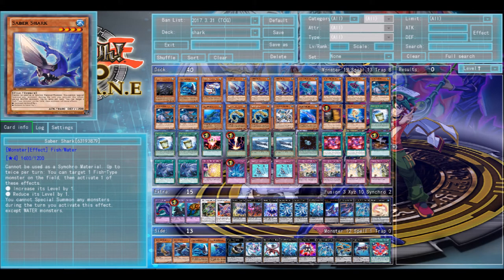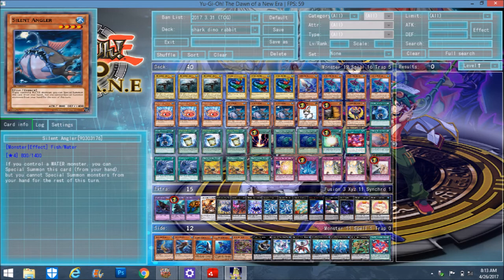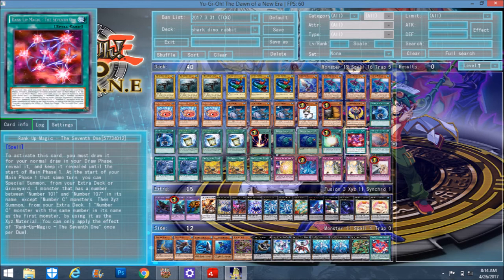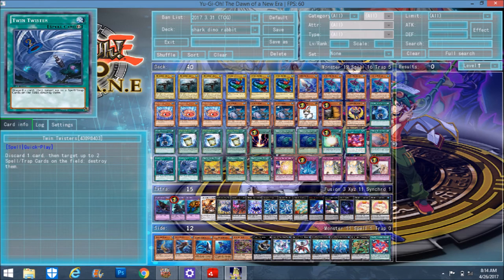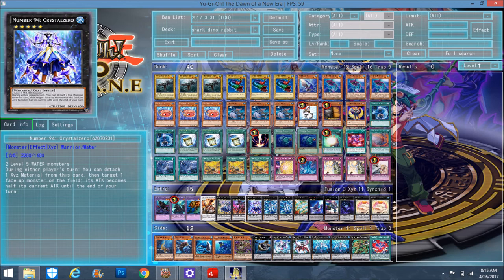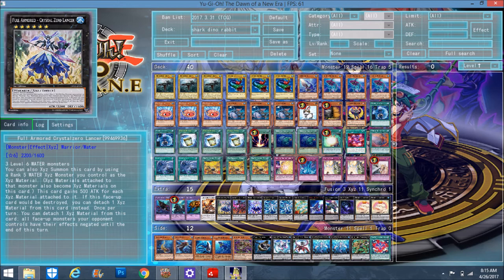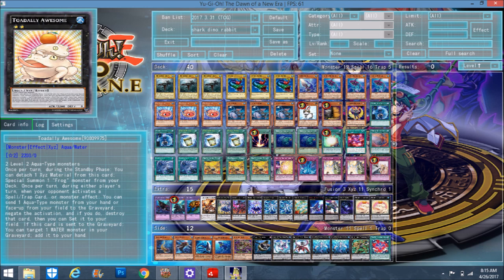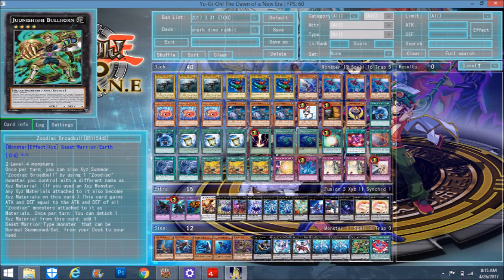Shark Dino-Rabbit Deck Profile - Fun Combos(Decklist in description)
List:
3 MegaloSmasher X
3 Top kek Fish
3 Double-Fin Fish
3 Tin Goldfish
3 Silent Angler
1 Saber Shark
1 Rescue Rabbit
1 Maxx c
1 Lunalight Black Sheep
2 Unexpected Dai
3 Instant Norden
1 Raigeki
2 Moray of greed
1 Soul Charge
1 Rank-Up Magic The Seventh One
2 Twin Twisters
3 Fire Formation - Tenki

1 Quaking Mirror Force
1 Torrential Tribute
2 Solemn strike
1 Solemn warning

Extra:
Sea Monster of Theseus
Norden
Rare Fish
Vermillion Dragon Mech
Full Armored CrystalZero Lancer
CrystalZero Lancer
Number C101 - Silent Honor Dark
Number 101 - Silent Honor Ark
2 Bahamut Shark
Evolzar Laggia
Castel
Abyss Dweller
2 Toadally Awesome

Tip: Take out rank 5's, rank-up magic, and fullarmored if you don't care for the anime style of the deck,  put in some more water xyz's and a tornado dragon in their place, and a zoo in main
Try this deck out with Zoo's and watch it get even more explosive